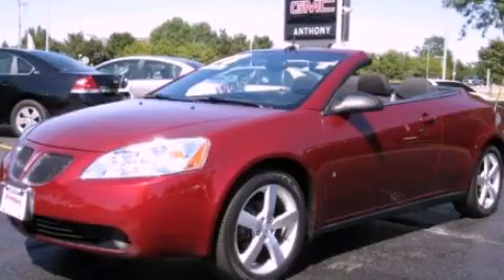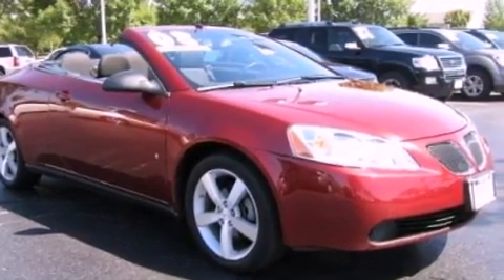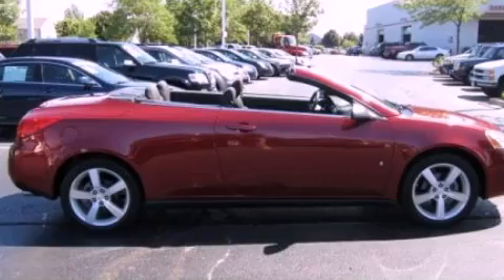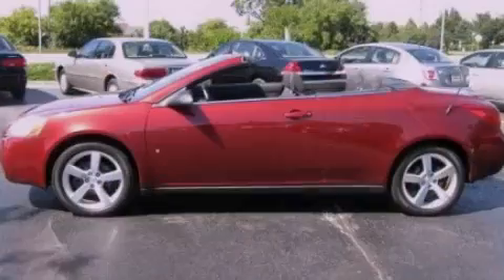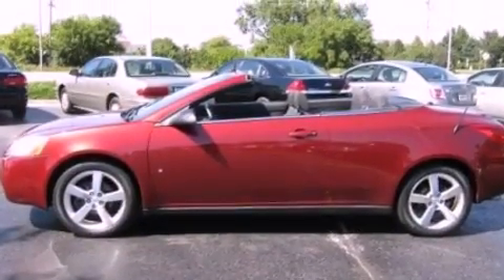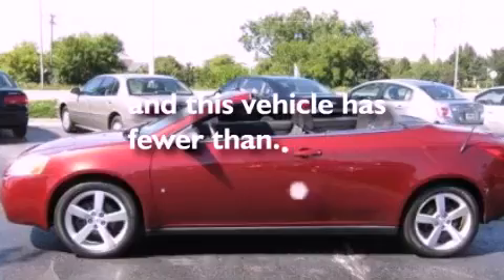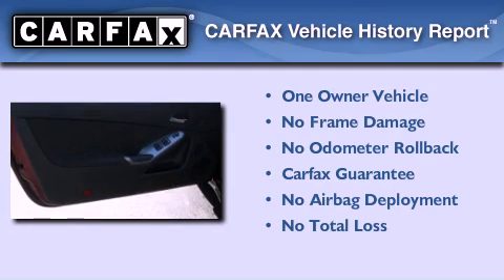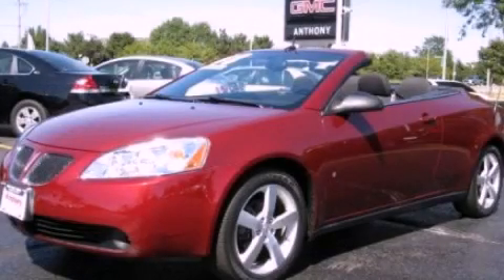2008 Pontiac G6 IL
Year : 2008
 Make : Pontiac
 Model : G6
 Engine : 3.9L V6
 Trans . : Automatic
 Exterior : Red
 Miles : 37,828

 7725 Grand Ave
  , IL 60031